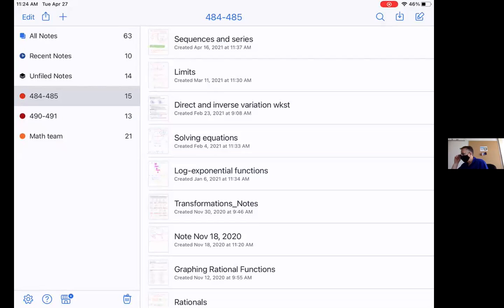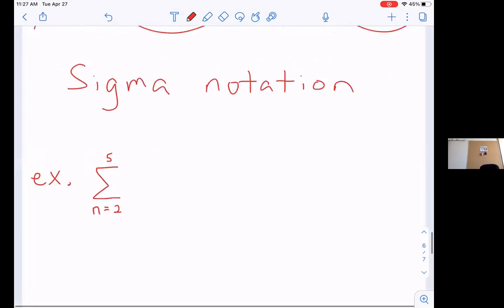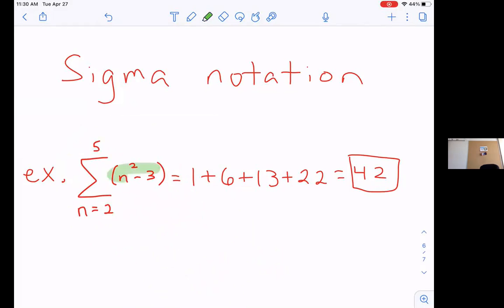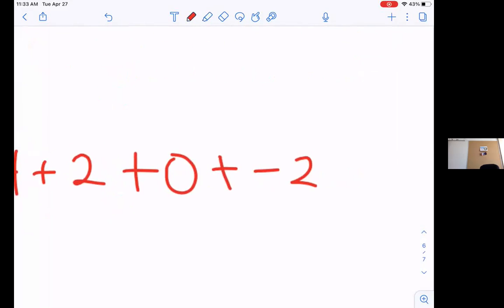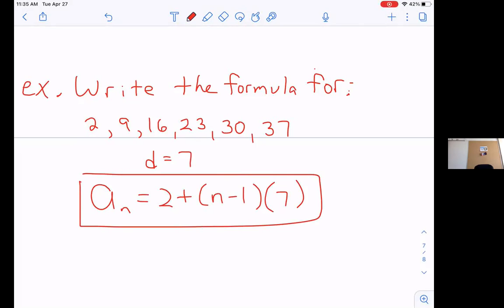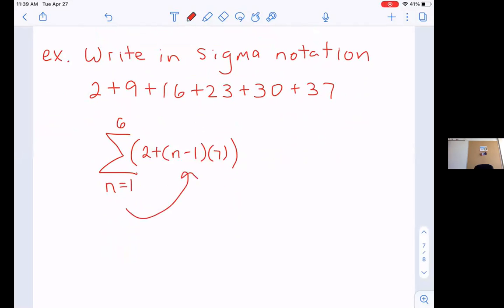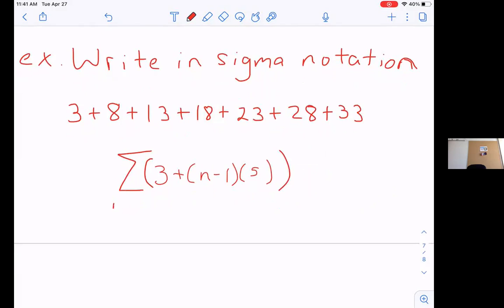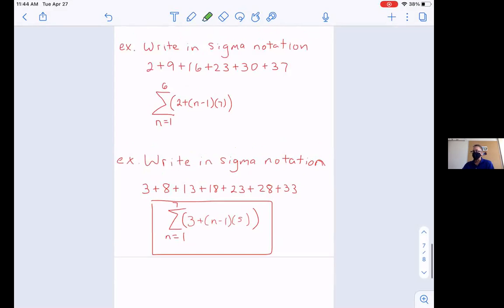Sigma notation notes